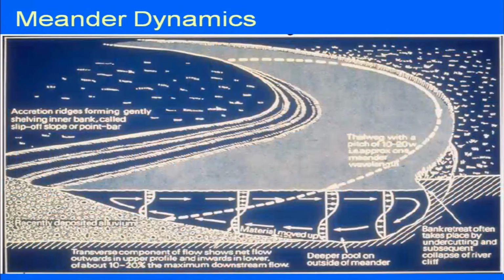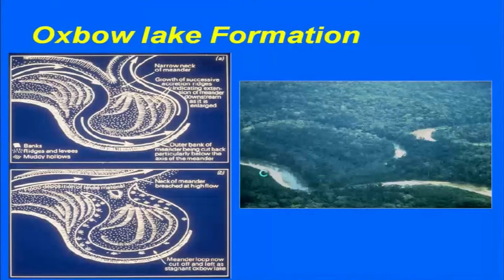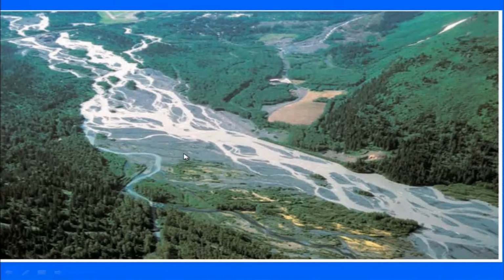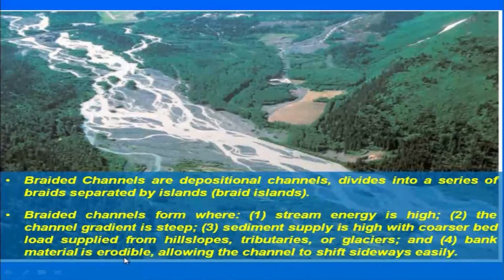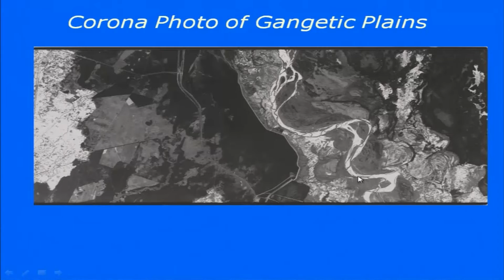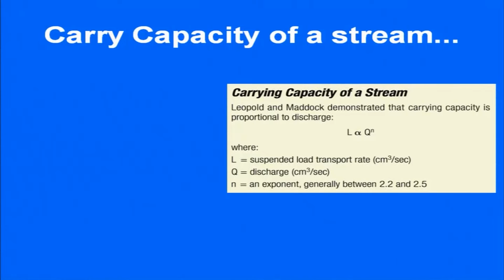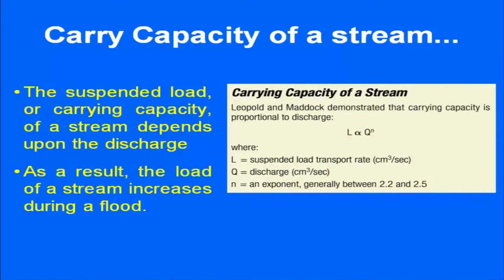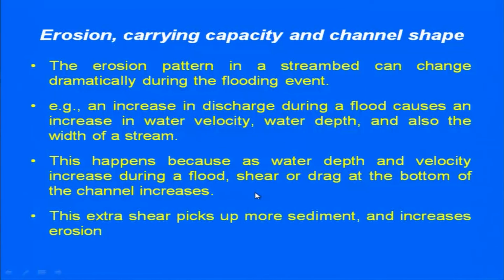noc19-ce46-lec17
Point bars, Thalweg, Oxbow lake, Braided channel, Active channel, Paleochannel, Carrying capacity,

 To access the translated content:
1. The translated content of this course is available in regional languages.
 2. Regional language subtitles available for this course
 To watch the subtitles in regional languages:
 1. Click on the lecture under Course Details.
 2. Play the video.
 3. Now click on the Settings icon and a list of features will display
 4. From that select the option Subtitles/CC.
 5. Now select the Language from the available languages to read the subtitle in the regional language.